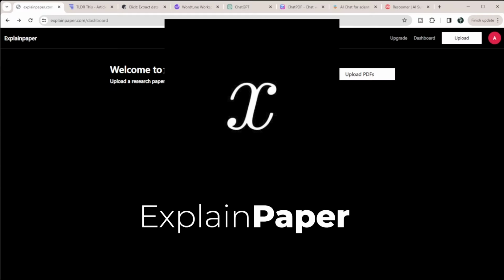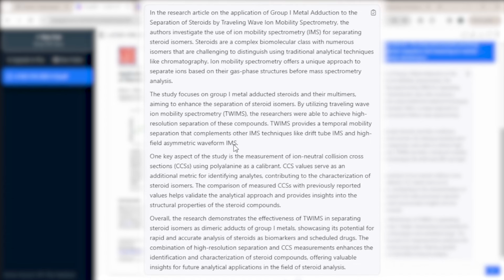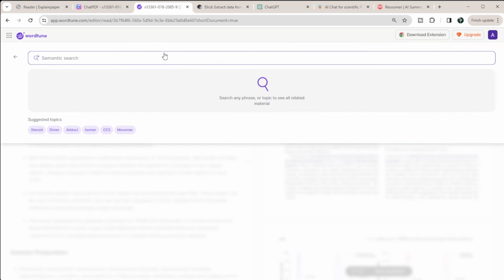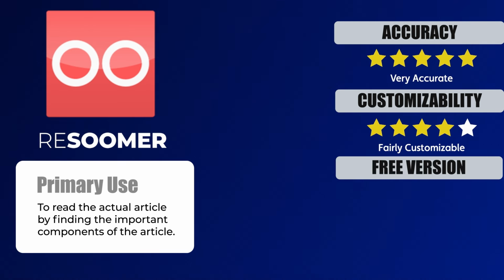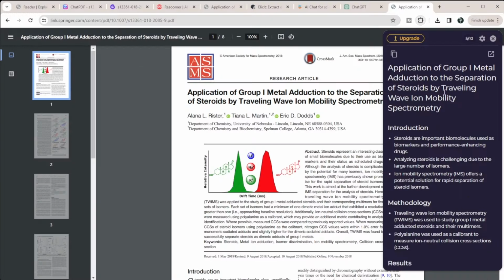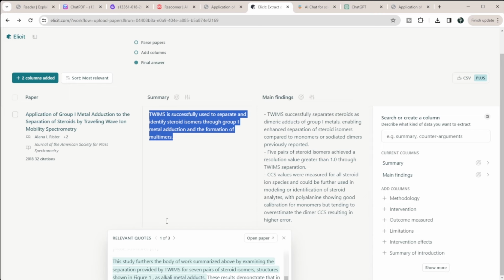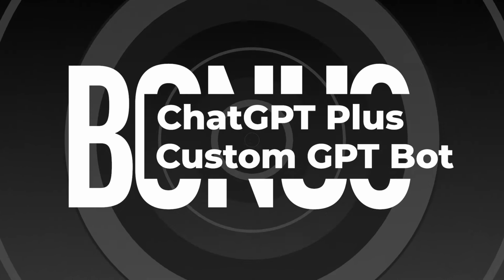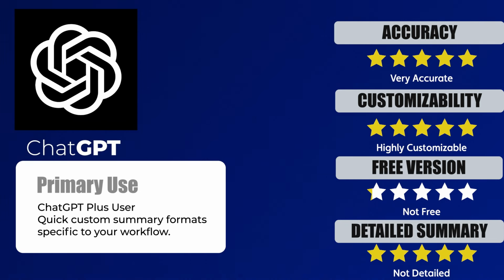8 Free AI Summarizers to Read Research Articles Faster || Find Out Which Is Best For You!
Learn some of the best AI article summarizes and which one you should be using.

In this video, I walk through 8 different free Text summarizes that can be used on research articles. From ExplainPaper to Scholarcy this for simple summaries to Elicit to get multiple summaries at once.

Timestamps:
00:00 AI Research Article Summarizers and How to Use Them
00:20 Explain Paper
03:45 ChatPDF
08:36 WordTune Read
13:46 Resoomer
18:25 Scholarcy
23:14 Recall
26:19 Elicit
30:50 SciSpace
34:46 GPT Bot